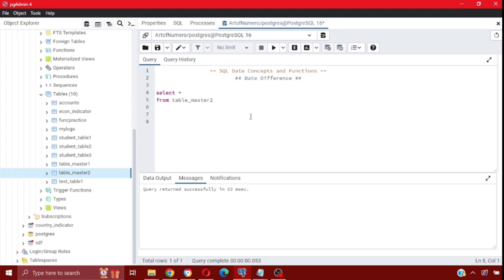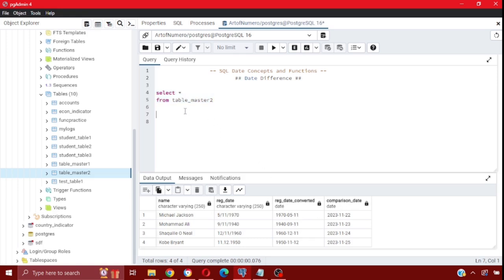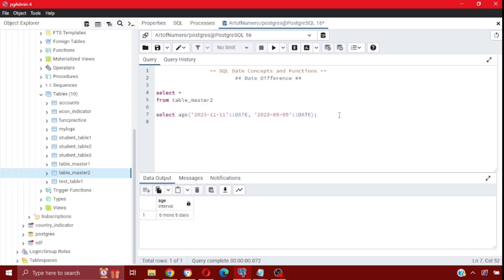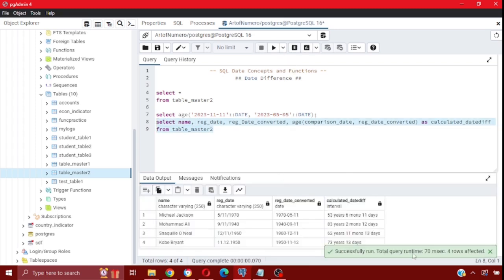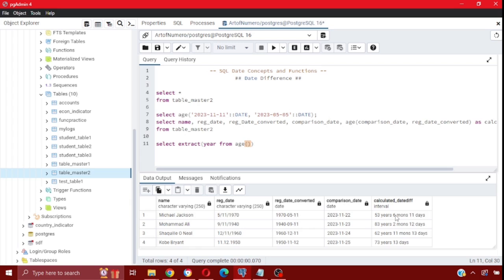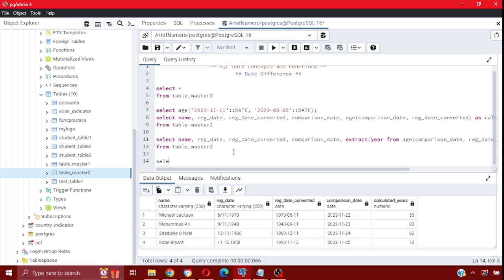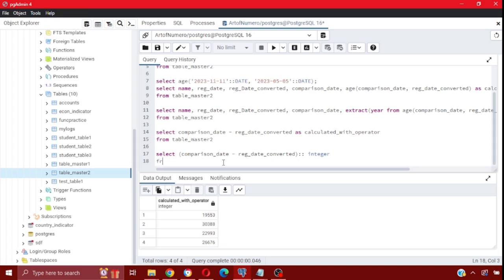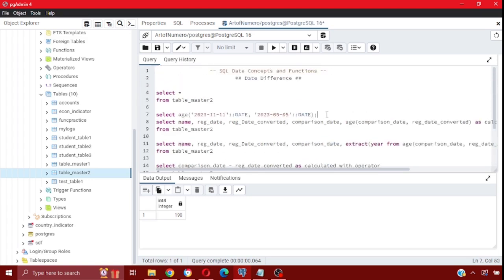SQL Date Concepts - Part 3